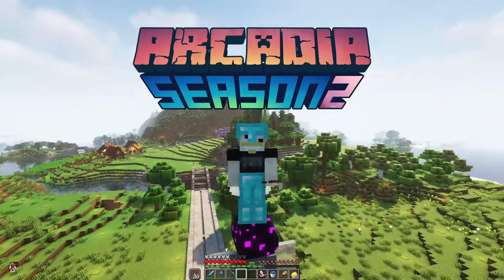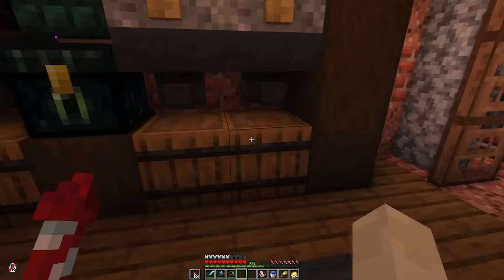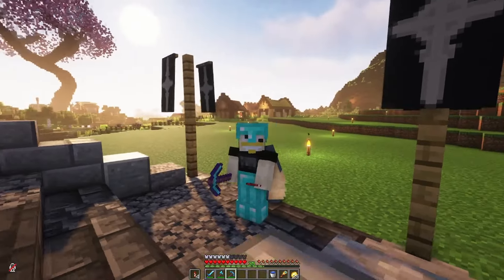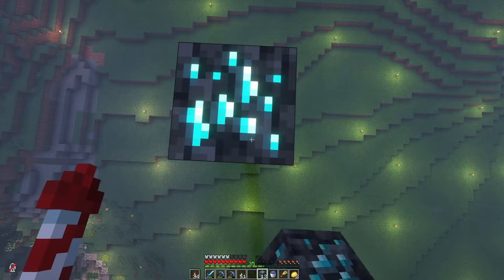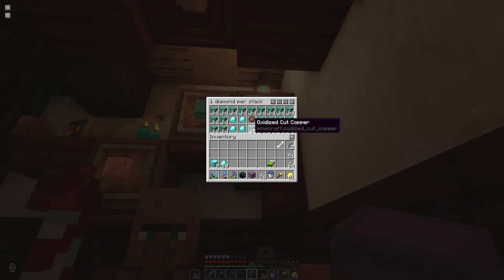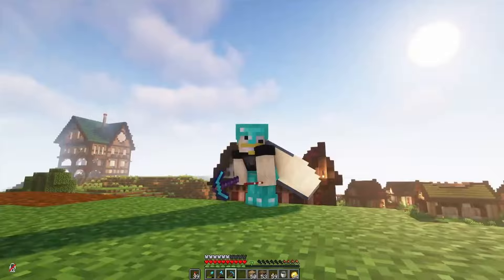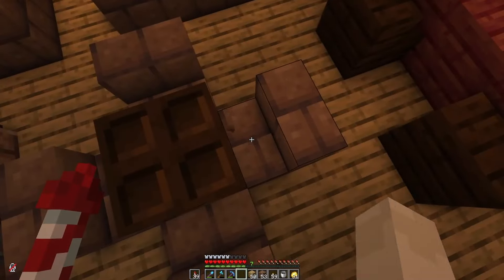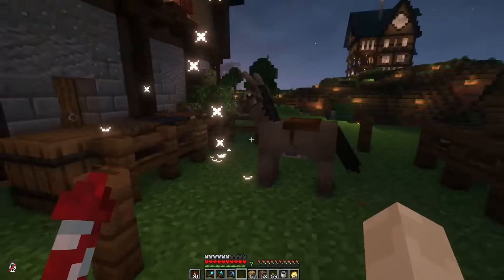The Monument Inn! - Arcadia 2: Episode 11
It’s been a while, but we are back on the Arcadia server! In this episode we are turning in our quest book for the Arcadia Scavenger Hunt and we are building the Monument Inn, with stables so visitors can put their horses somewhere safe. The Monument Inn also connects our bridge from the shopping district to the rest of the village so we actually have a completed section of our base now!